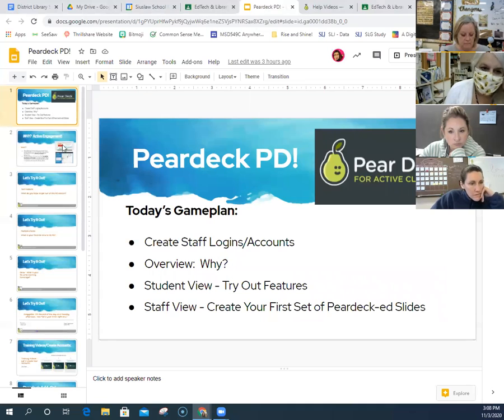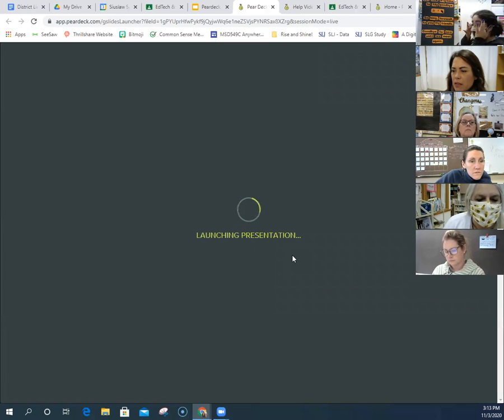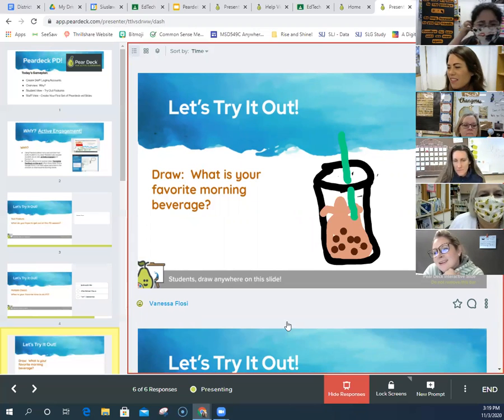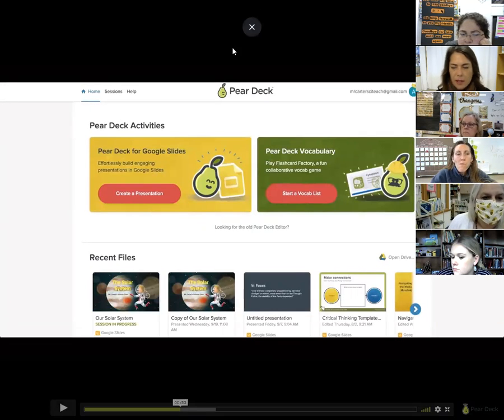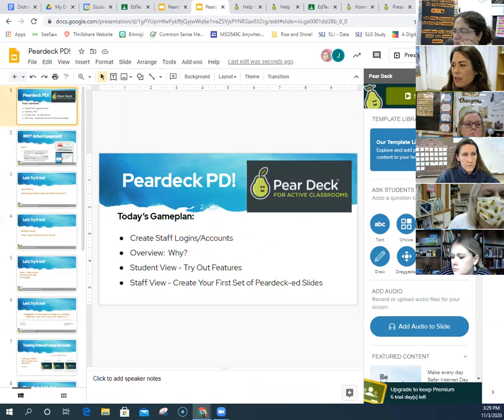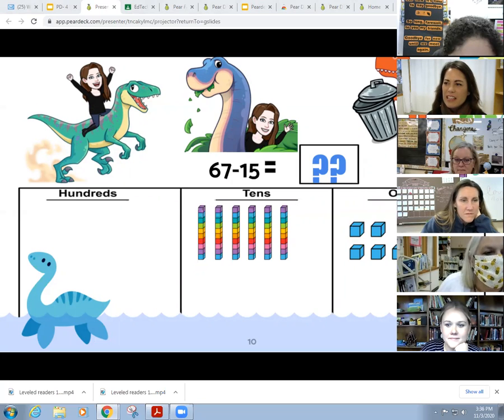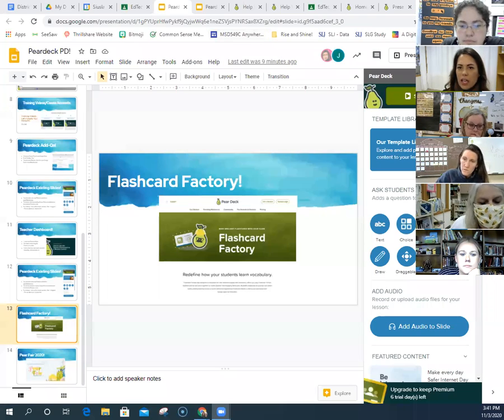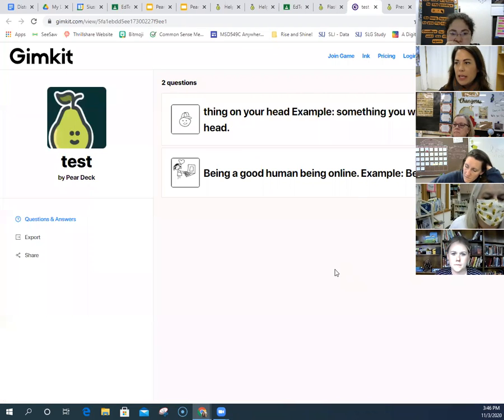Pear Deck PD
Ms. McKenzie and Siuslaw educators explore basic features of Pear Deck, particularly usage of the tech tool whilst in distance learning!